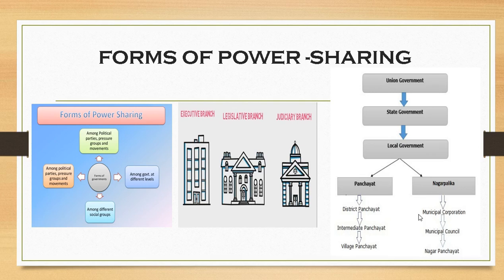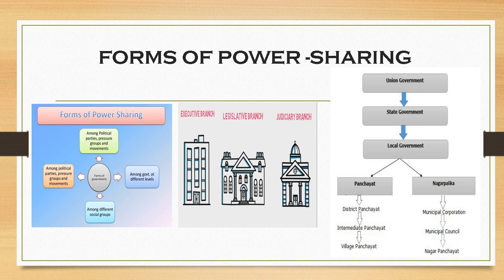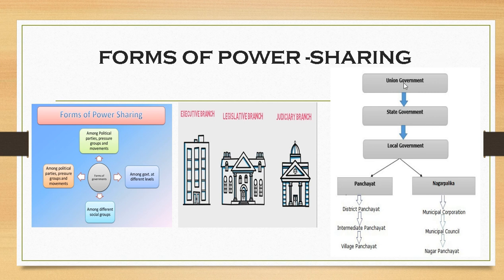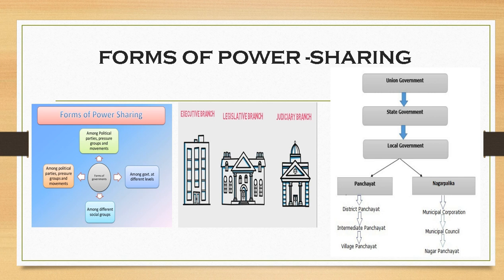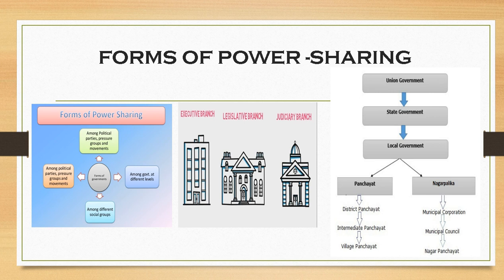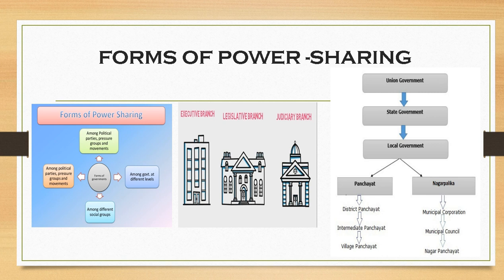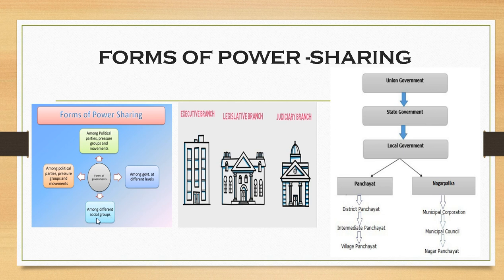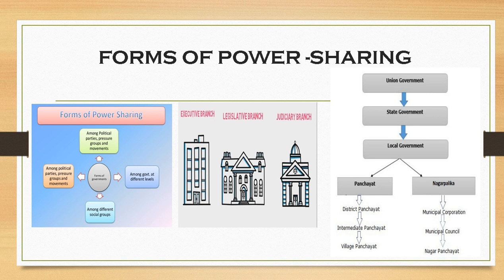10 Civics Power Sharing Among Levels Of Governments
10 Civics Power Sharing Among Levels Of Governments